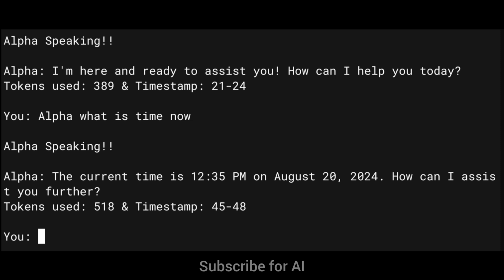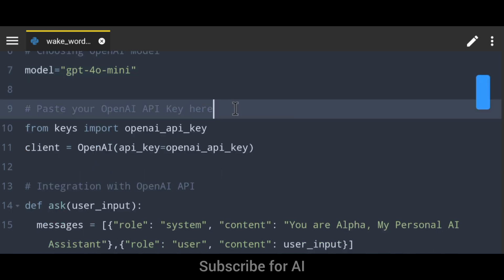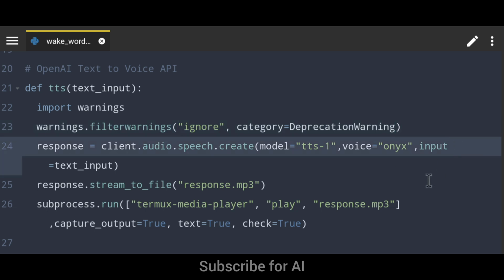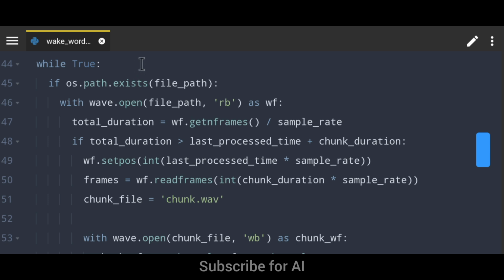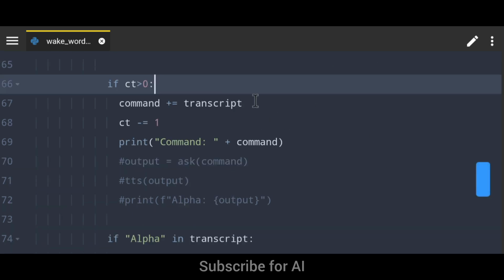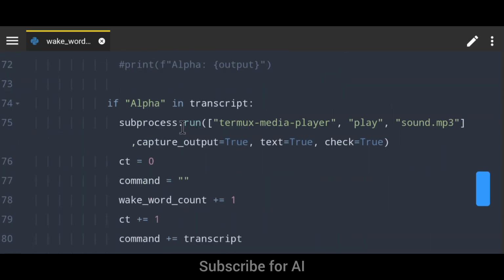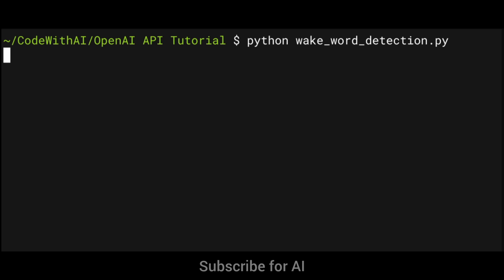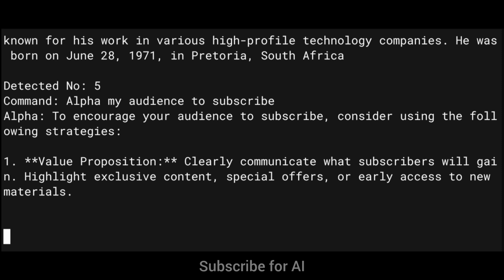Voice Assistant With Wake Word Detection in Python Using OpenAI API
In this video, learn how to create a Python AI voice assistant with wake word detection using OpenAI and the OpenAI API. We cover Python programming basics, voice recognition, speech recognition, and voice-to-voice interaction. This tutorial is designed for beginners interested in AI development, Python projects, and OpenAI API tutorials. Follow along to build a voice-activated assistant with Python and OpenAI.